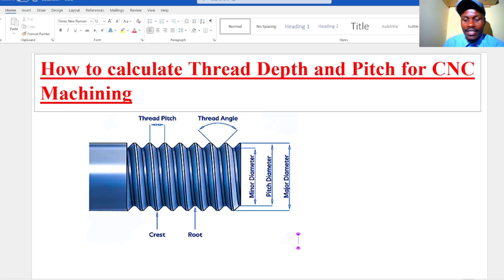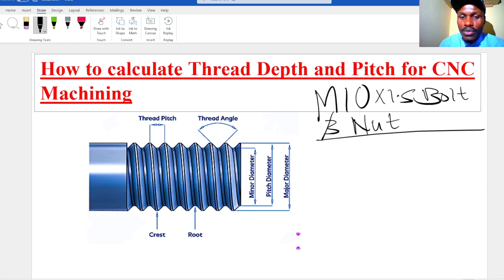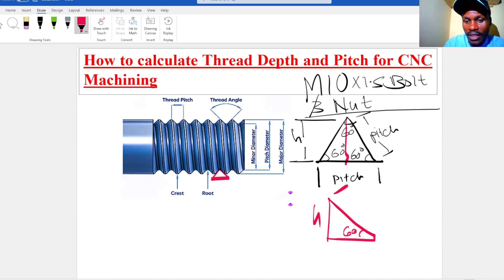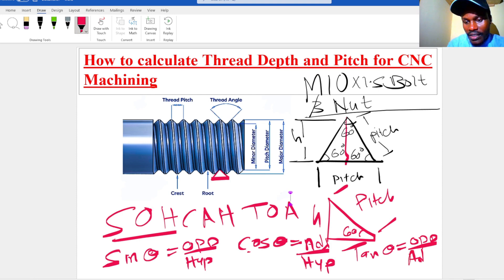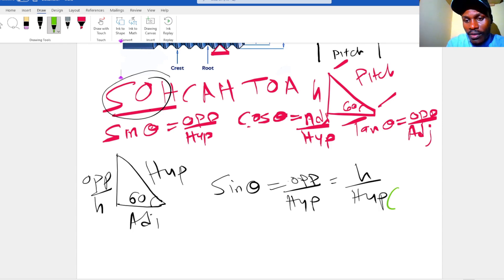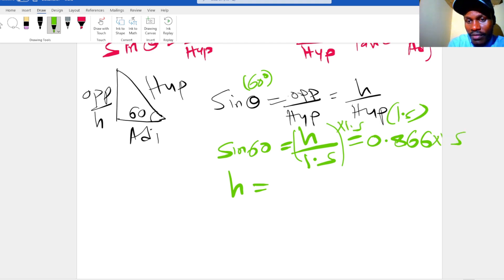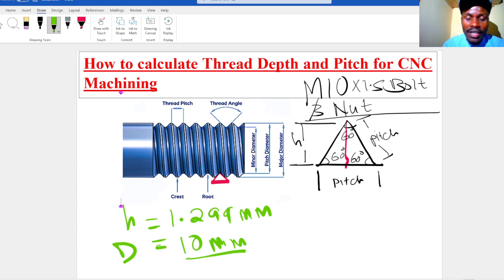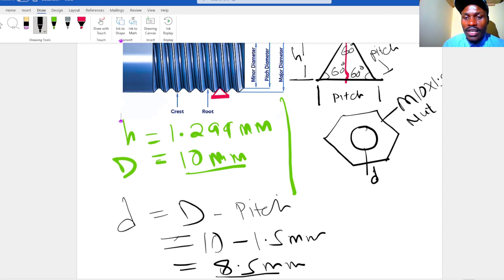How to Calculate Thread depth, pitch, shaft machining diameter and hole drill size for the Nut| Easy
In this comprehensive video, we will walk you through the essential calculations and steps for determining thread depth, pitch, shaft machining diameter, and hole drill size when working with nuts and bolts. Whether you are a machinist, DIY enthusiast, or working on a specific engineering project, understanding how to calculate these values is crucial to ensuring proper fitment and strength.

What You’ll Learn:
- How to calculate thread depth for bolts like the M10 bolt and other metric thread sizes.
- Thread pitch and how to calculate it, including understanding the metric thread pitch chart.
- The tap drill size for creating a proper hole that fits the nut, ensuring the right fit and thread engagement.
- Calculating the correct shaft machining diameter for components.
- The thread depth and pitch formula you need to know for both M10 and other bolt sizes like M3, M6, and more.
- How to measure and calculate the thread length and depth of cut in threads for bolt holes and nuts.

 Key Topics Covered:
- M10 Thread Depth Calculation: We focus on calculating the correct thread depth for an M10 bolt, including how to determine thread engagement and the appropriate fit between the bolt and nut.
- Metric Thread Pitch: Understanding the metric thread pitch formula is essential for correctly determining how far apart threads are spaced. This ensures proper alignment and thread engagement.
- Shaft Machining Diameter: Knowing the precise diameter of a shaft is essential for applications where a specific clearance or tolerance is required. We cover how to calculate the shaft machining diameter to ensure proper fitment.
- Hole Drill Size for Nut: Using the right hole drill size ensures that the nut will fit perfectly with the bolt. We’ll show you how to calculate the right size based on the bolt thread size calculation and tap drill size calculation.
- Bolt Thread Size: Learn how to determine bolt thread size, including understanding different types of threads and how they affect the overall fit.

### Tools You’ll Need:
- Calipers or micrometers for measuring diameters and pitch.
- Thread pitch gauge for identifying the pitch of the threads.
- Drill bits in various sizes to match the tap drill size you calculate.

### Why This Video Is Helpful:
Understanding how to calculate thread depth and pitch for bolts and nuts is essential for ensuring mechanical components fit and function properly. Whether you are working on small DIY projects, large engineering designs, or even machining threads for custom parts, this video will guide you through the calculations and provide useful tips.

By the end of this tutorial, you’ll know how to:
- Accurately calculate the depth of threads for M10 bolts and other sizes.
- Measure thread length and understand how it relates to the strength and reliability of the bolt.
- Identify the correct tap drill size and hole size for the bolt.
- Use a metric thread pitch chart to match the correct pitch and thread size to your project.

Whether you're learning about thread depth calculation for M6, M3, or other sizes, or simply want to understand how thread engagement works in practical applications, this video will give you all the information you need. From screw thread depth formulas to proper machining diameters, we cover it all!
Leave any questions you have in the comments section below, and I’ll be happy to help!